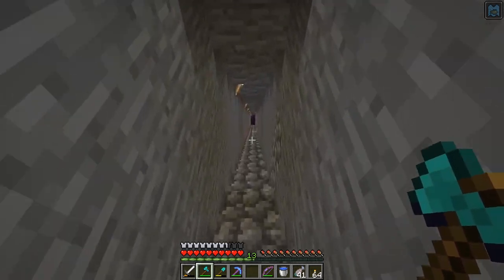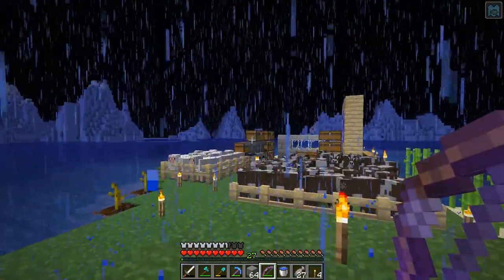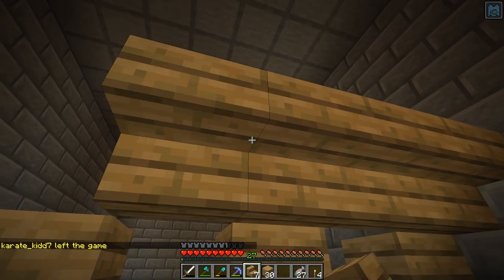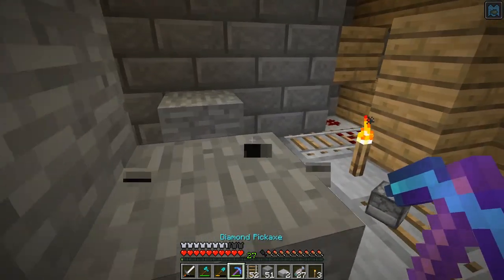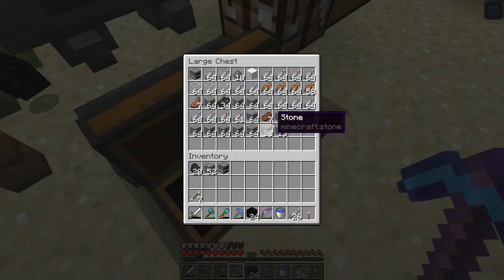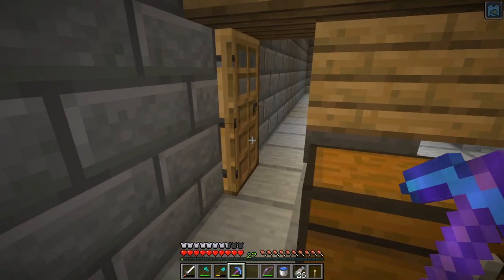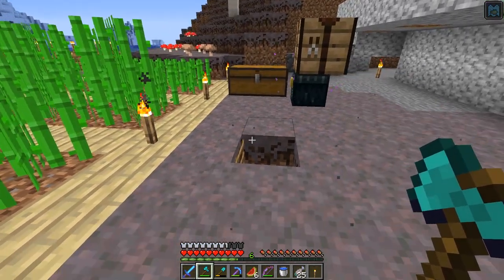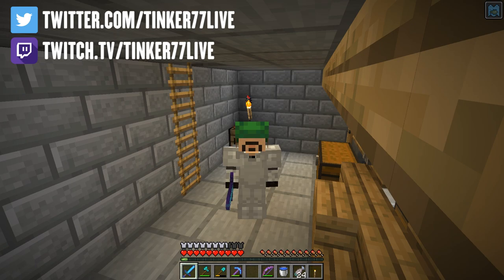The Reef: Episode 4 - SUPER SMELTER!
In this episode on The Reef, I upgrade our smelter to make a super smelter.  This smelter has 8 furnaces in it.  Wow!

Music